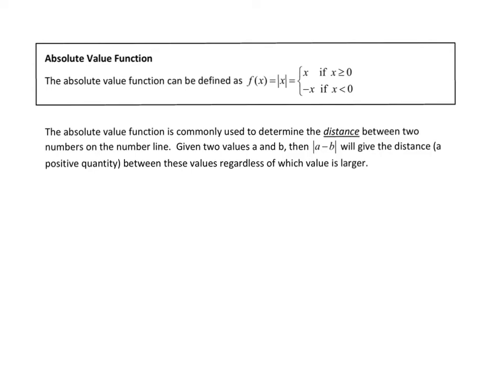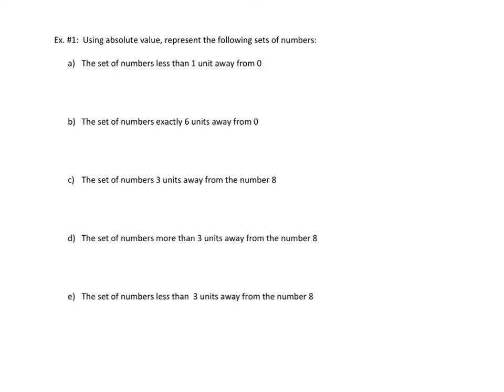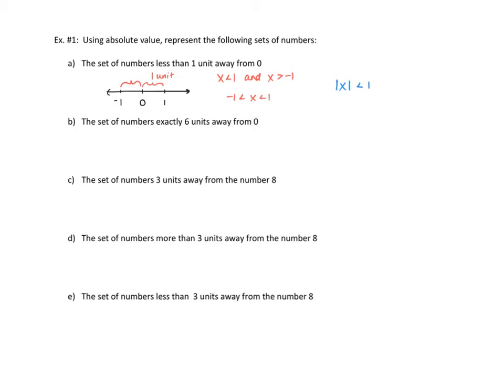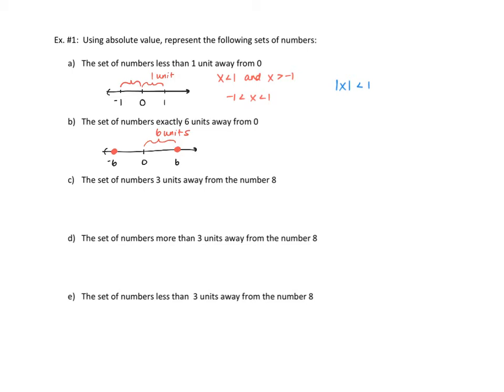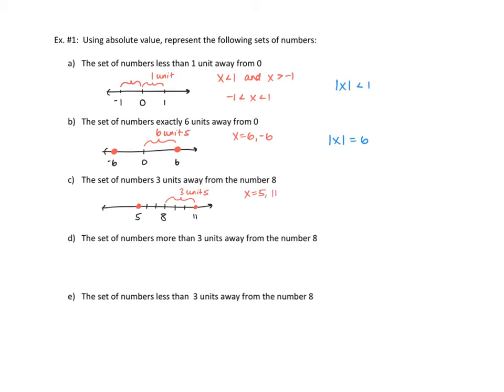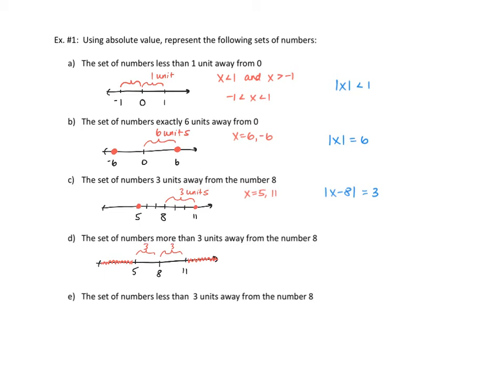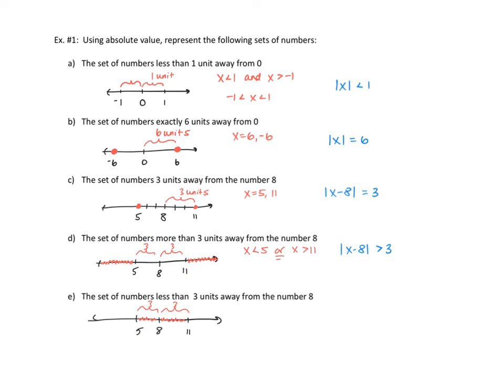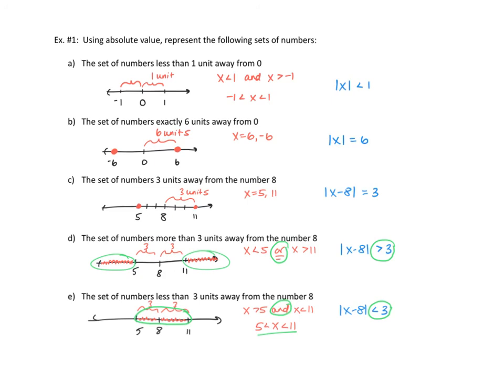MATH 115 Section 2.5 Ex. #1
Writing absolute value equations/inequalities from words